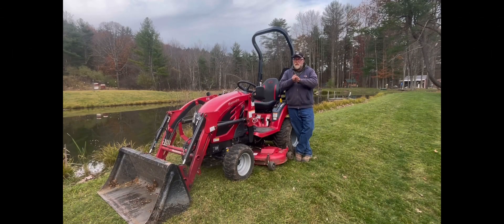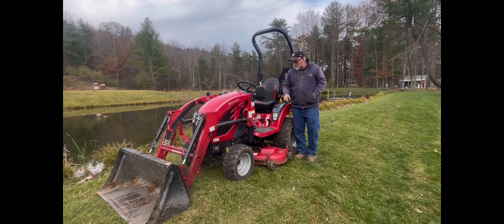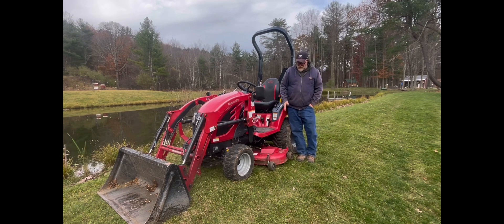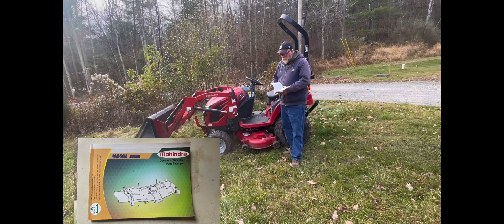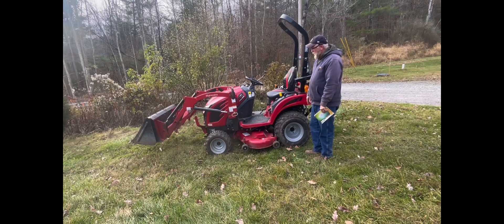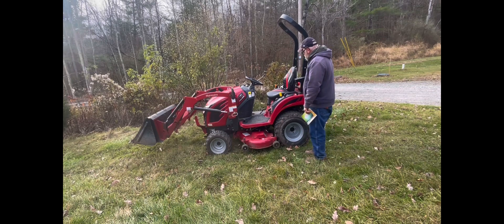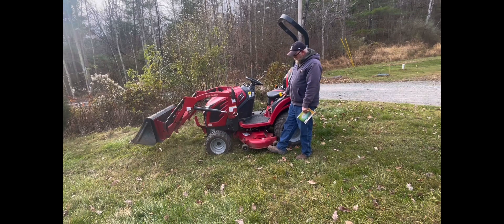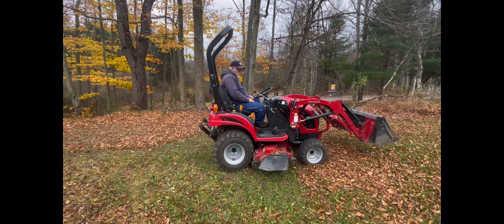She’s Back (Mahindra EMax 20HST) Mower deck quick how to video. Also check out RCAFpolarexpress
How to make sure you 50M mower deck is set up correctly for you Mahindra EMax 20HST tractor